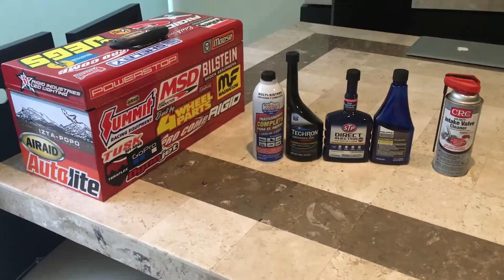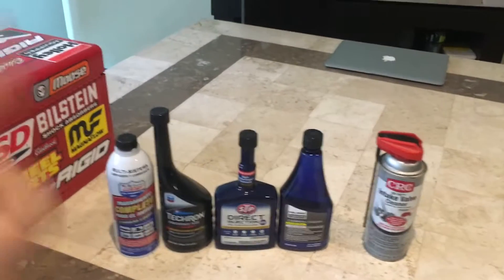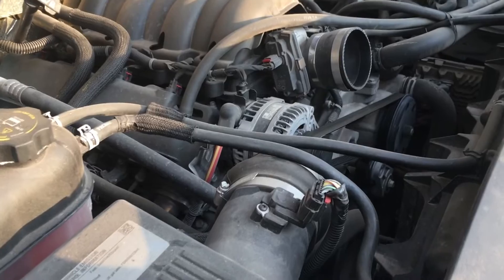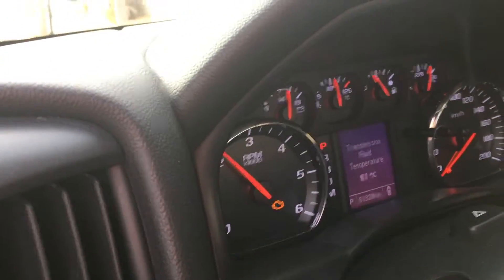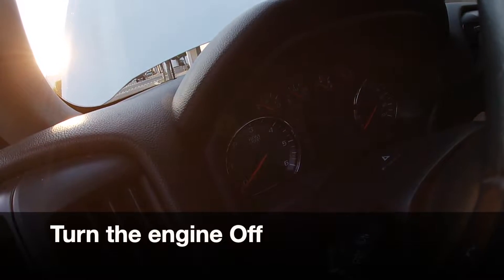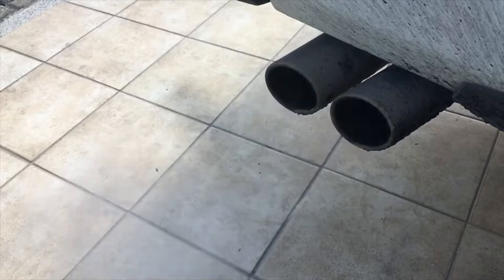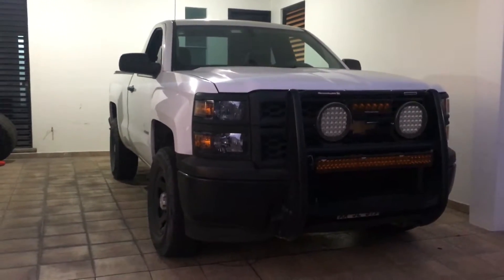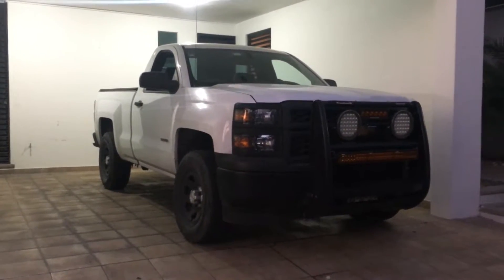How To Remove Intake Carbon Build Up Using Fuel Injector Cleaner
After doing some research on the subject, I found that active ingredients in pretty much any Fuel Injector Cleaner Additive will remove intake valve carbon deposits in direct injection engines. I used to use CRC Intake Valve Cleaner for decarbonizing carbon decarbon decarbonizing decarbonization.

These detergents are called  PolyEtherAmines or PEA and are found in concentrations of up to 50% in several commercial grade fuel injector cleaner additives

This is the exact same method people use when using seafoam.

You just have to pour it directly into the intake of the engine for it to go directly to the carbon in the intake runners and valves and react to it.